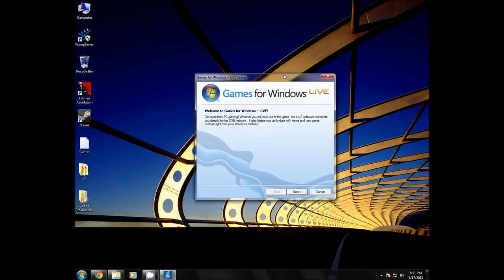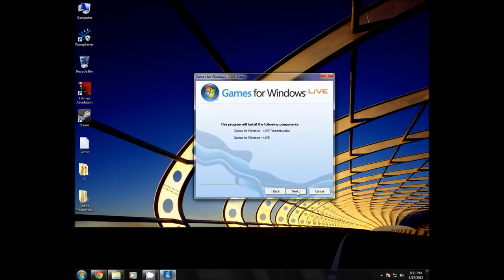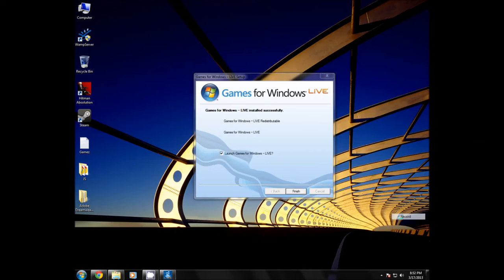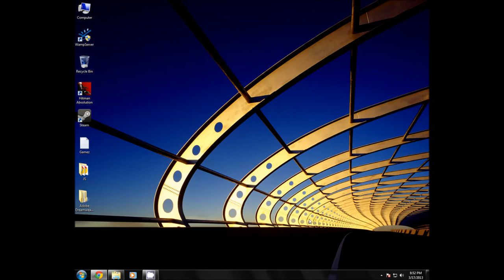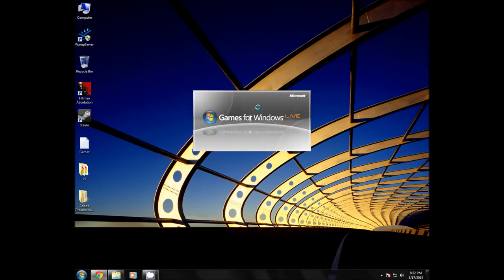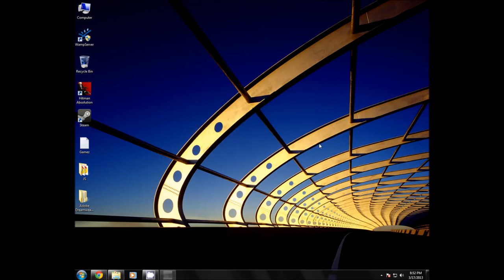Games For Windows - Live Installation Guide [Voice Guide]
Please see video in 1080p [Full HD]